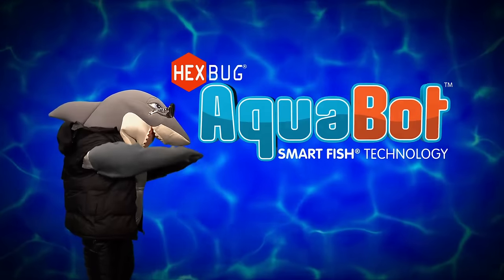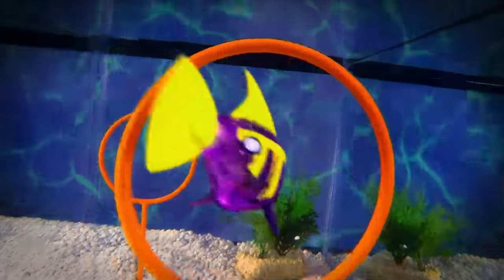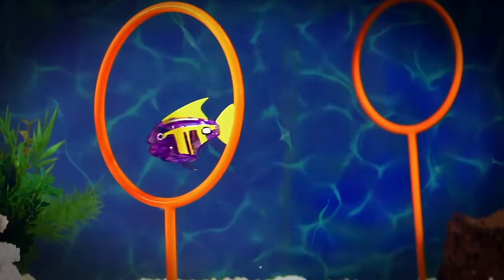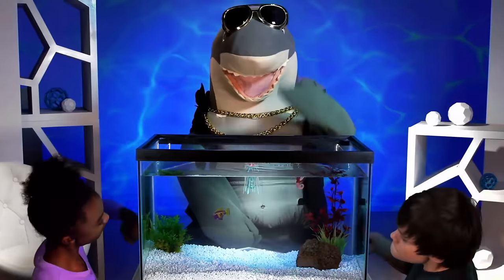HEXBUG AquaBot Remote Control Angelfish - Commercial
Meet the HEXBUG AquaBot Remote Control Angelfish! Kids can now experience the fun of having a pet fish without all the messy cleanup!